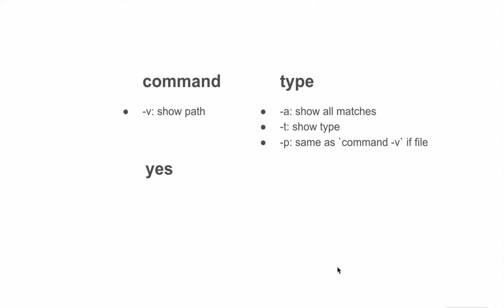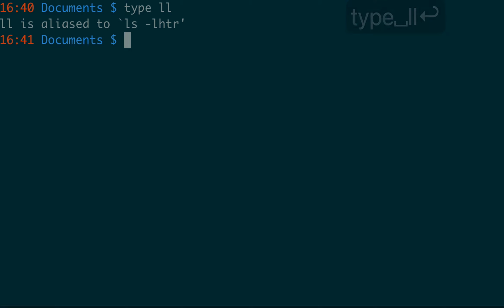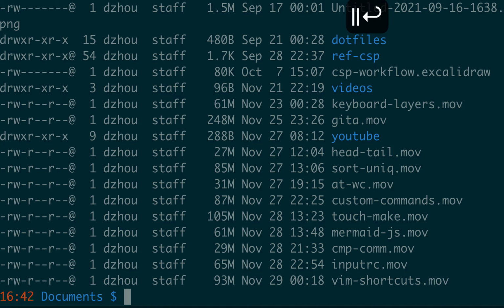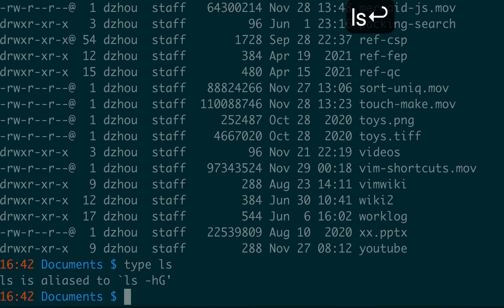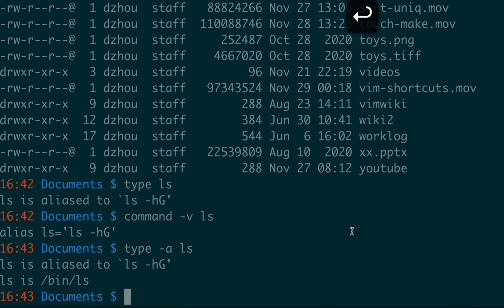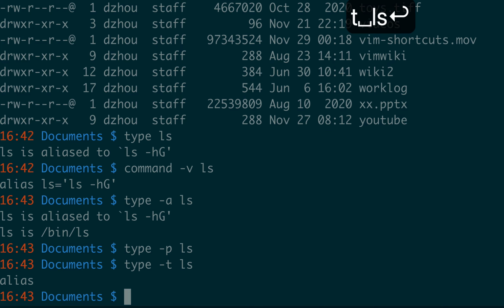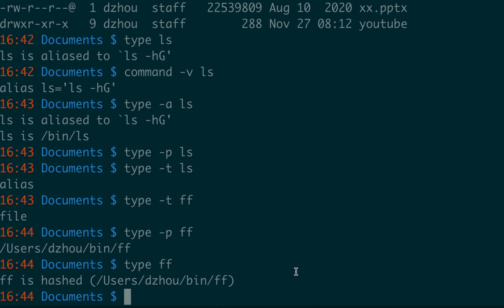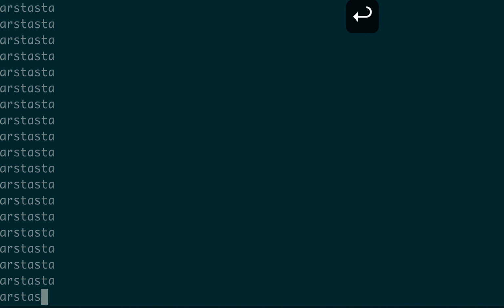Built-in Unix Commands: #6 command, type, and yes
- The Unix Programming Environment by Brian W. Kernighan and Rob Pike